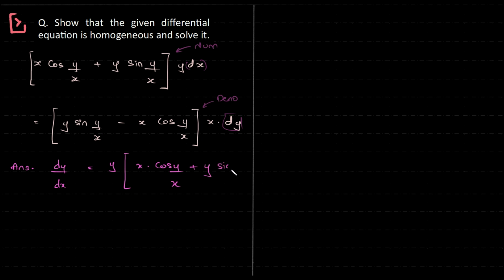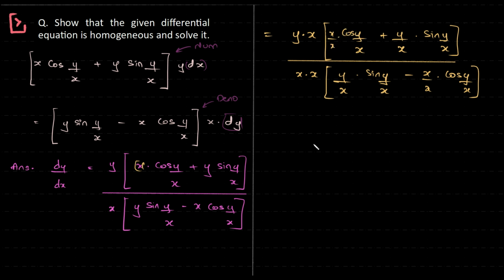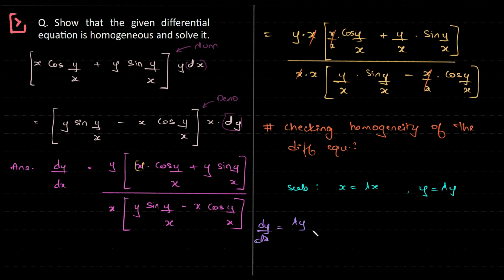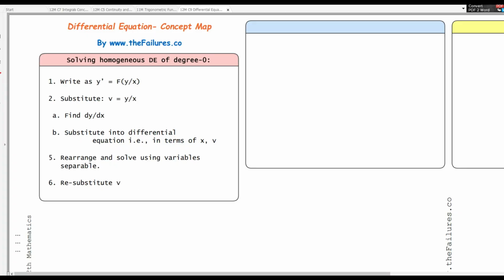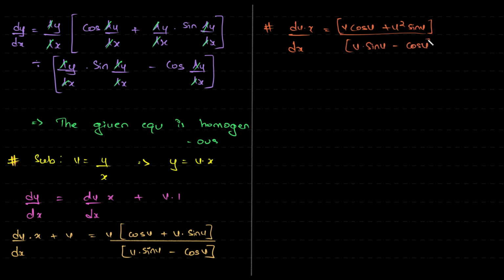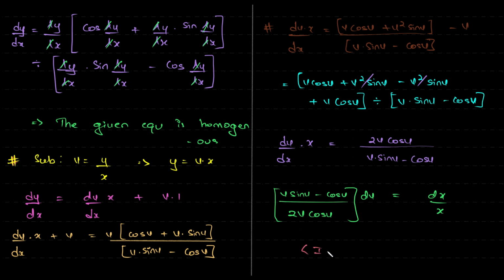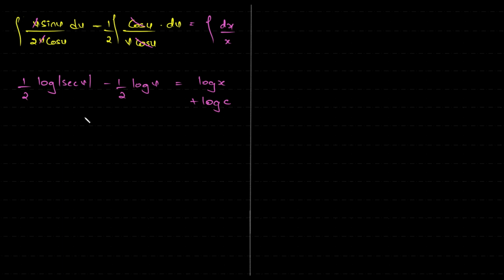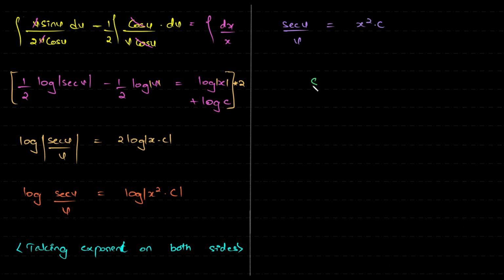9 06 G 1 Ex 9 4 7th main E